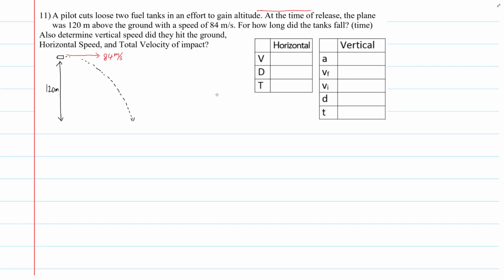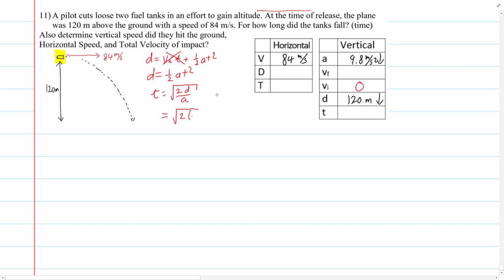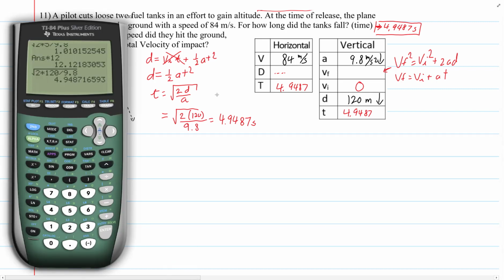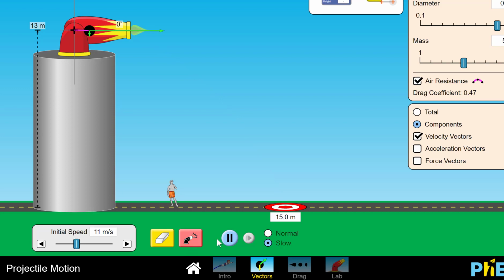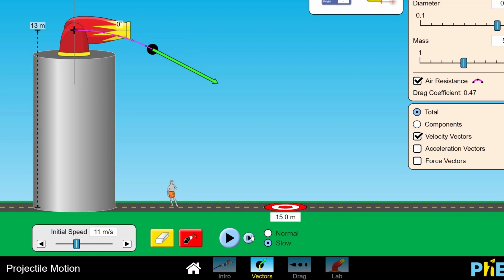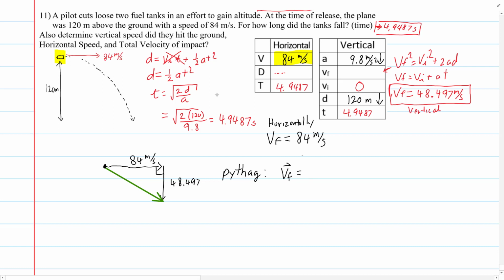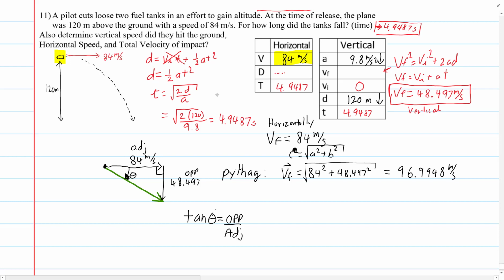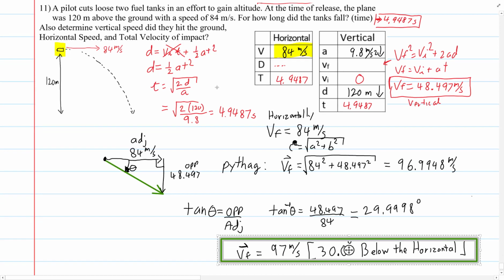Physics 11-Ch3.1-Projectile Question 11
Physics 11
Intro lesson to projectiles.
Introducing the theory of projectiles.
Question 11 on page 6

A pilot cuts loose two fuel tanks in an effort to gain altitude. At the time of release, the plane was 120 m above the ground with a speed of 84 m/s.
a) For how long did the tanks fall? (time)
b) Also determine vertical speed did they hit the ground,
c) Horizontal Speed,
d) and Total Velocity of impact?